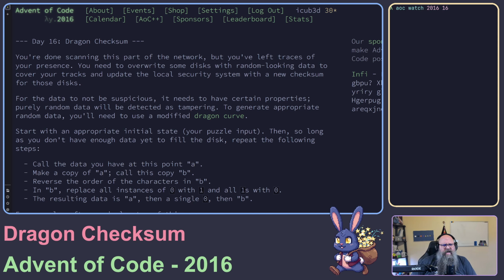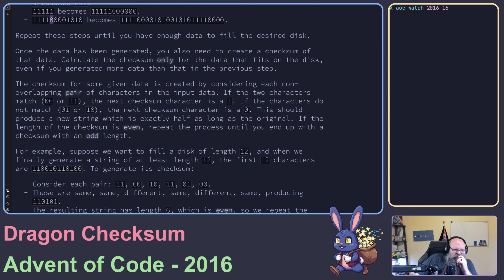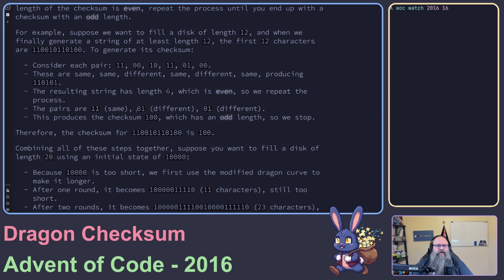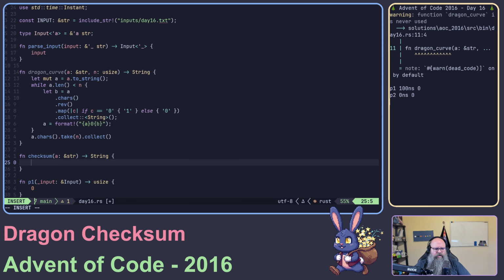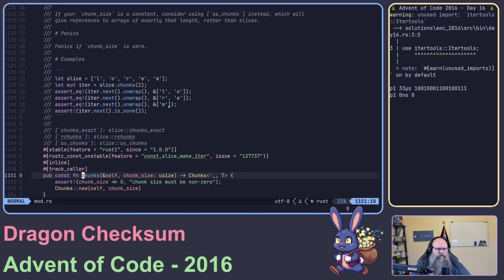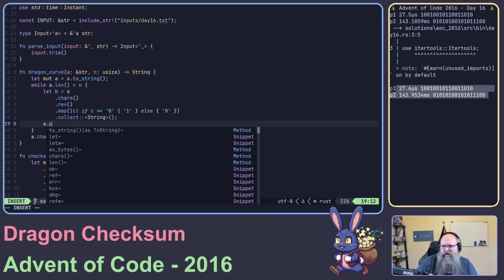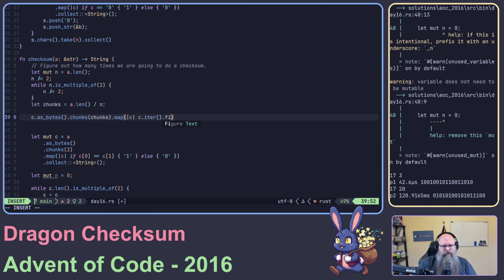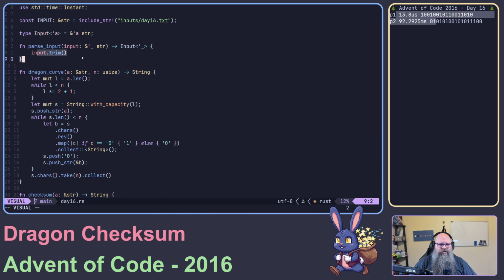Dragon Checksum - Advent of Code - 2016 - 16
I definitely spent too much time analyzing this one. I should probably focus on solving with the more straightforward approach and only worry about optimizations until I need it. It was still a fun day though. I did find one optimization in the end. If you can find others, I'd love to see them!

0:00 Introduction
0:31 Problem Statement
4:56 Part 1
39:57 Part 2
41:13 Conclusion